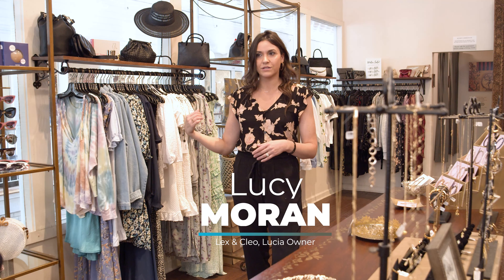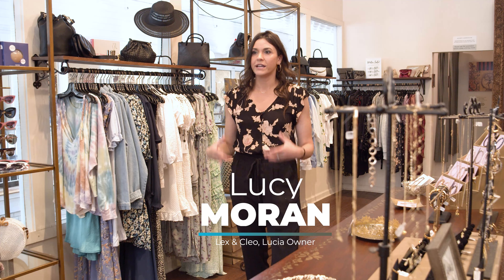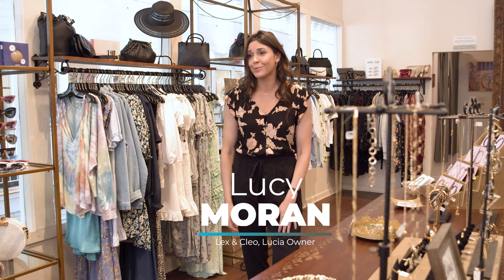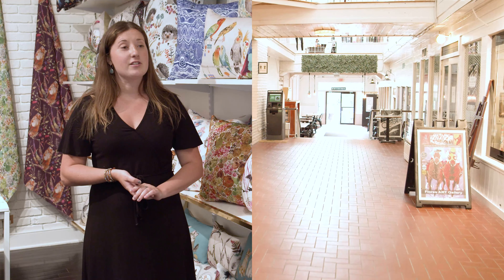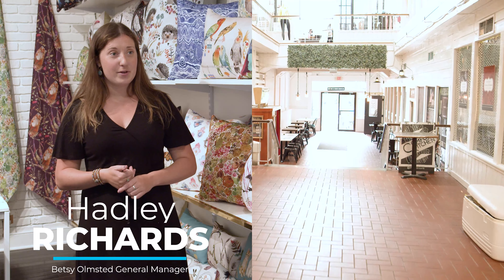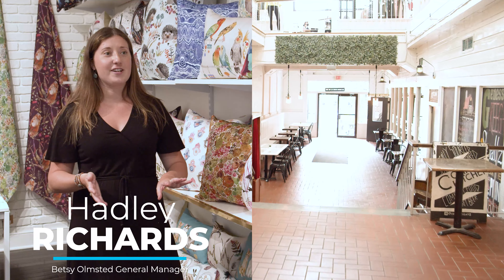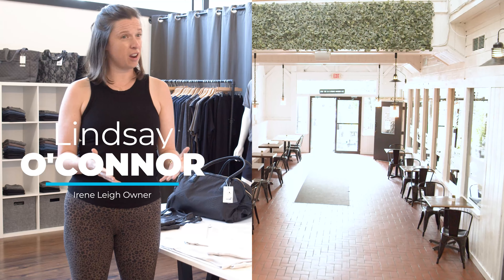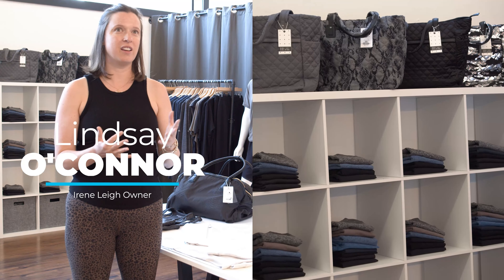Saratoga Marketplace Renovations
Baker Public Relations took to the retail and dining center to promote the update.